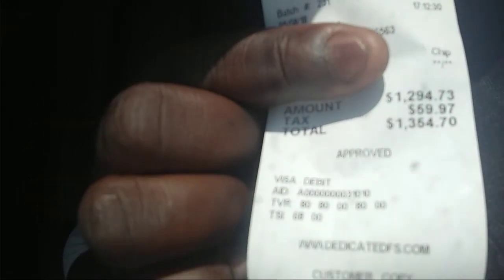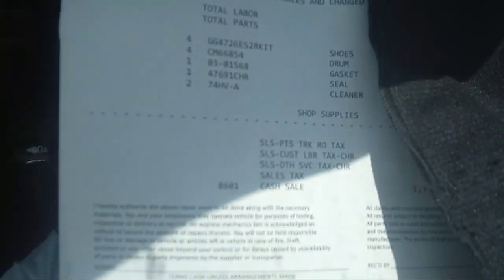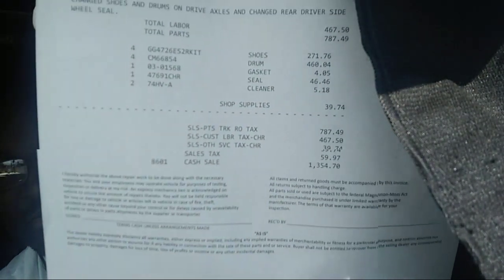Live# 115 Big Shop Bill